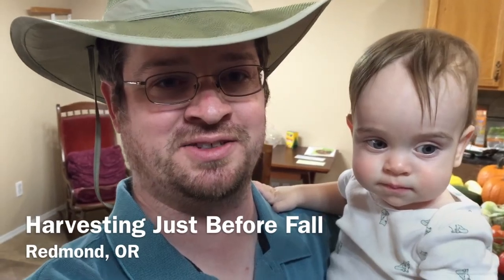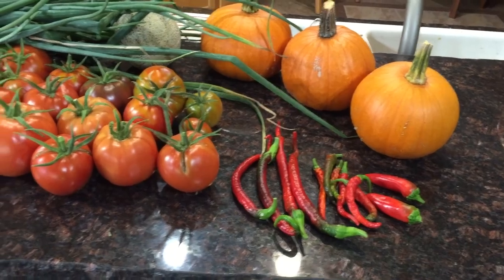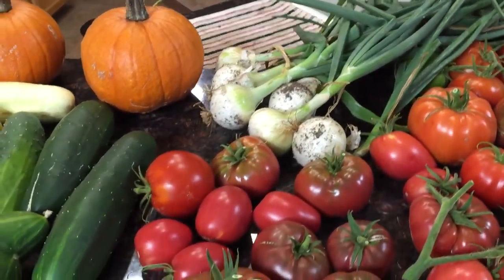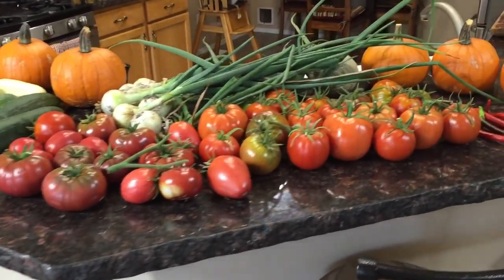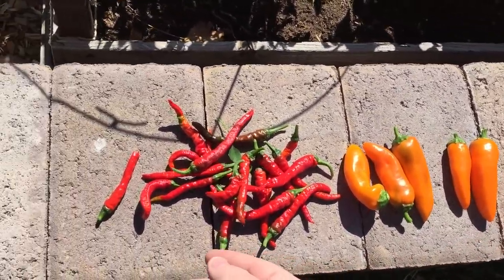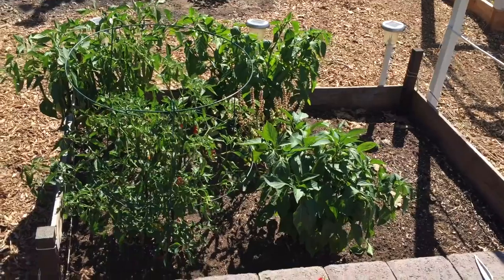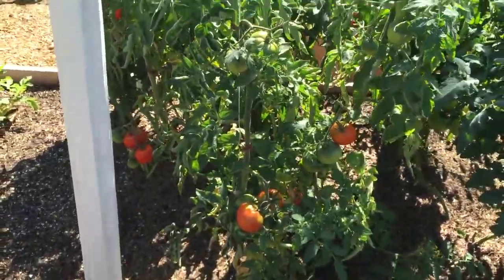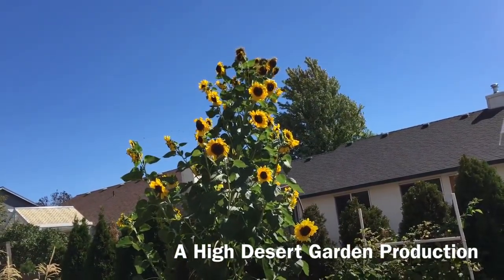Harvesting Just Before Fall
This tomato harvests are much more bountiful this year. I'm not sure how many of my peppers are going to make it but I have lots of green cayenne and bell peppers.